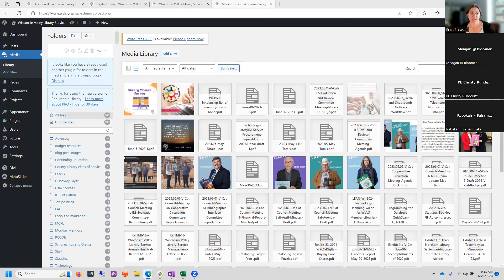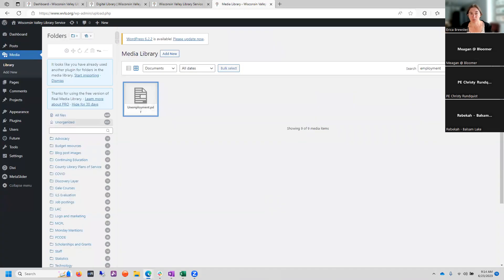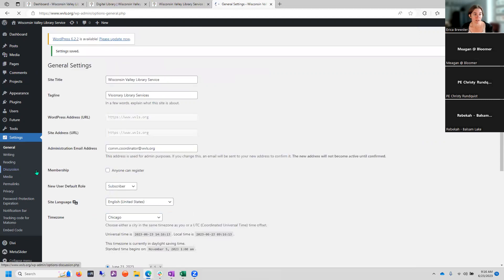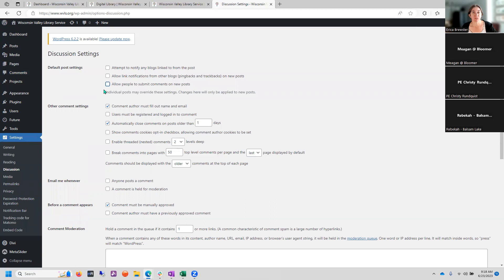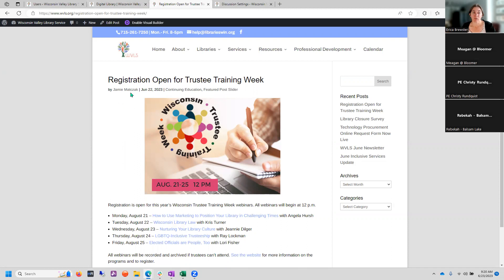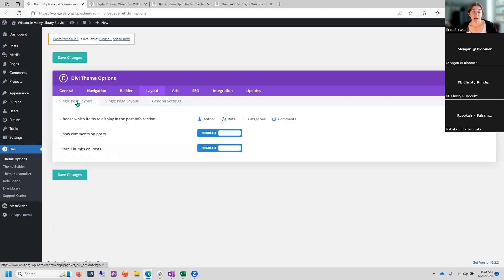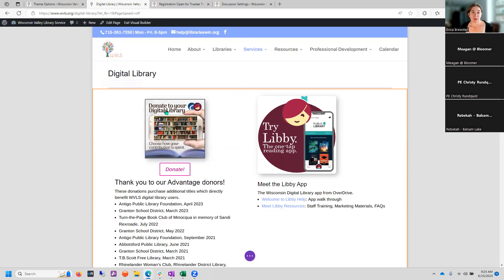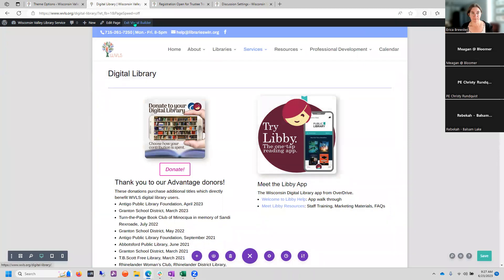Website Office Hour - Tips and Tricks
0:00 Media Library plugin for sorting files into folders
3:55 Setting a default category for posts
5:56 Turning off comments on posts
8:02 Hide/showing Author, Date, Category, Comments on blog posts across website
- "Pop out" images in Image Module using "Lightbox"
- "Quick Edit" for posts